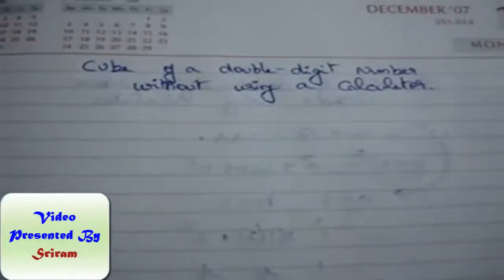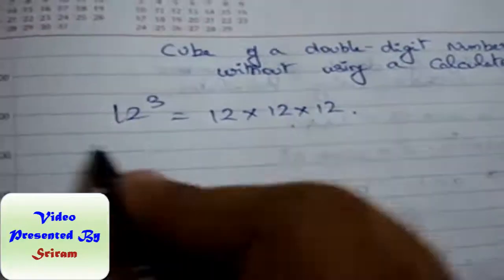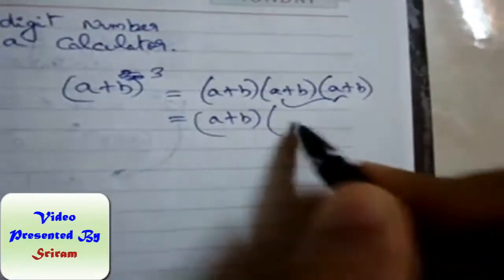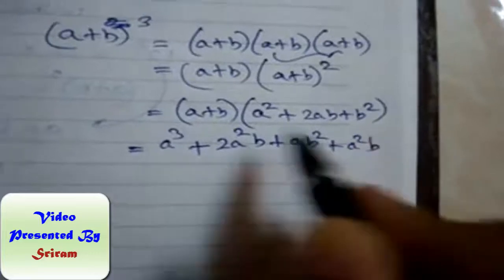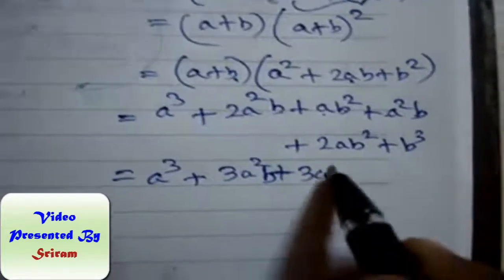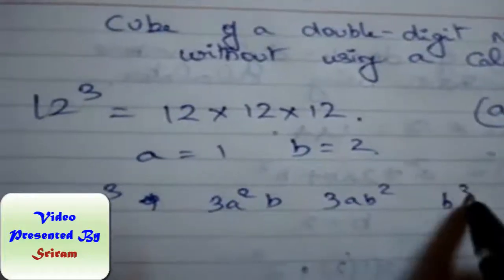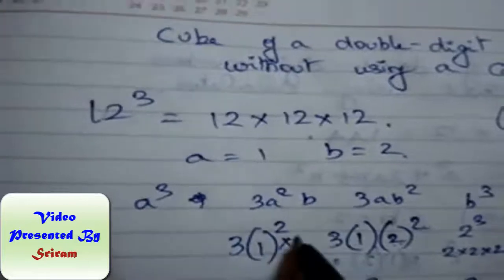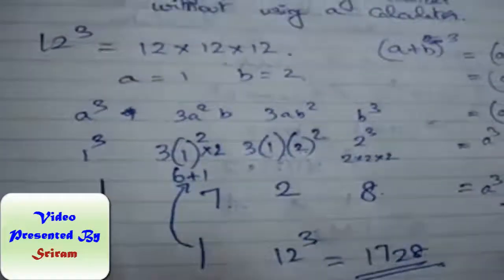To Find Cube of a 2-digit number without calculator.!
This video will enable the kids to calculate cube of a two digit number without using calculator.